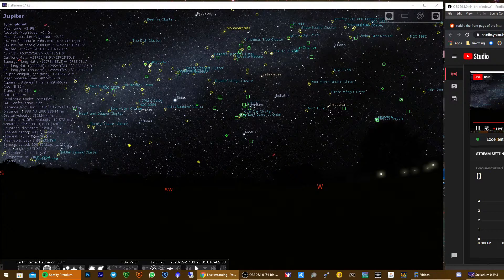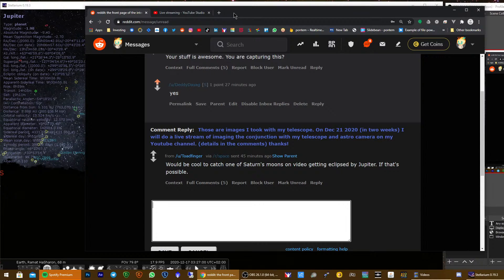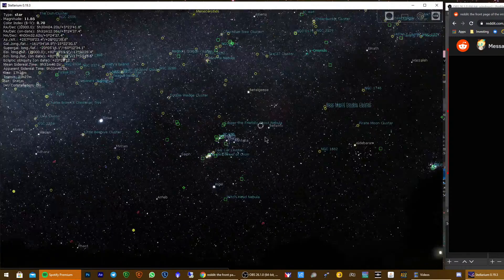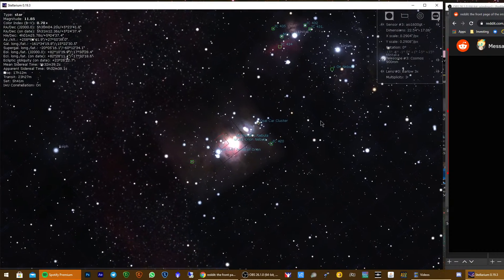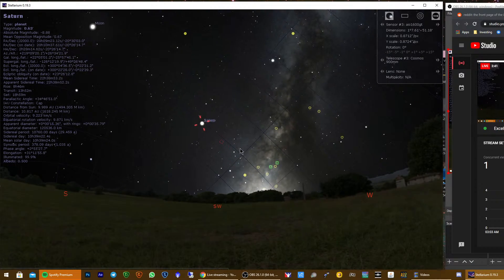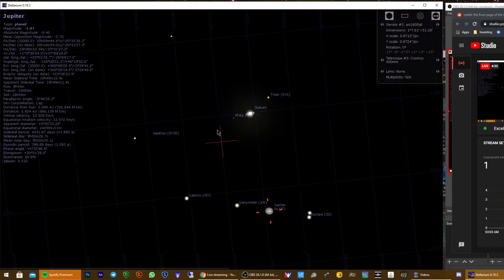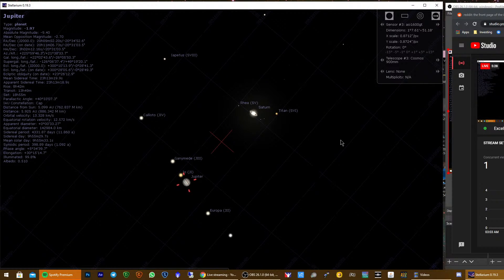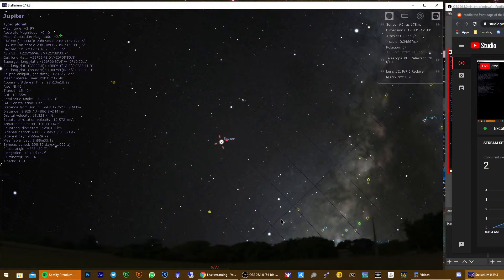Jupiter Saturn Conjunction - Will Jupiter eclipse Saturn's moons?? (simulation)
Join me as I run a simulation on Stellarium to find out!